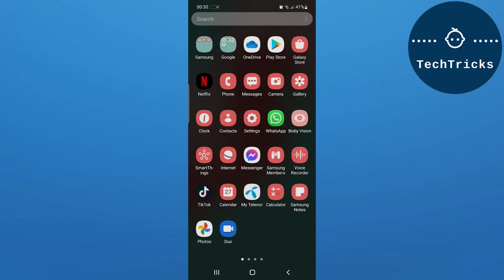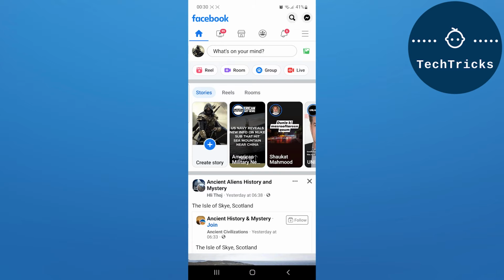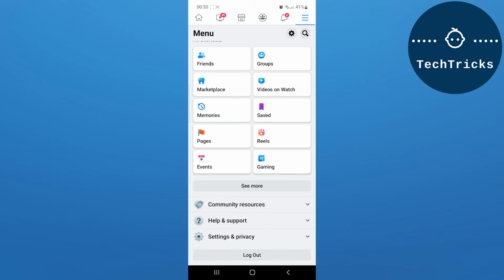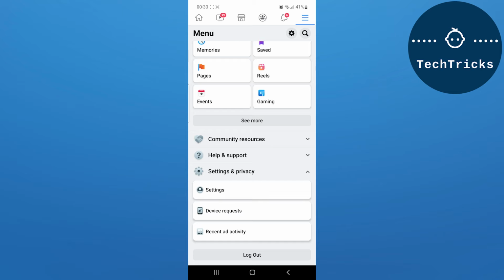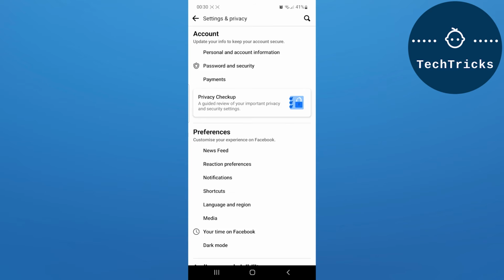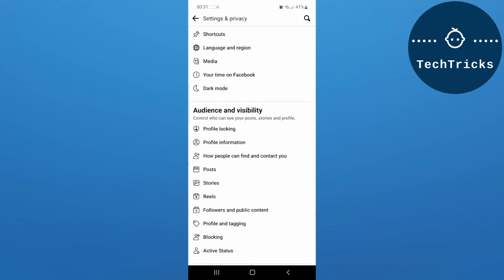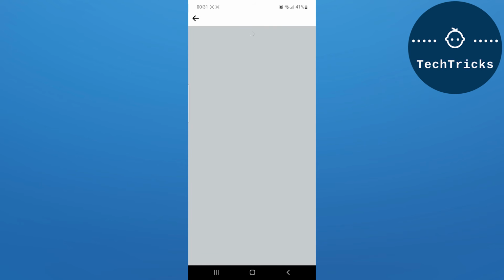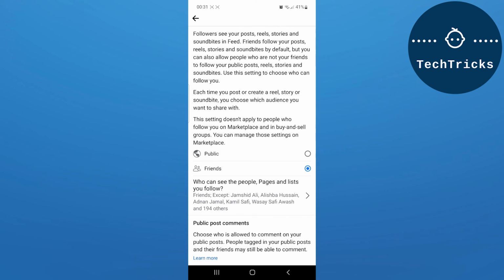[Facebook] How to Show Followers on Facebook Account 2022 (Facebook)